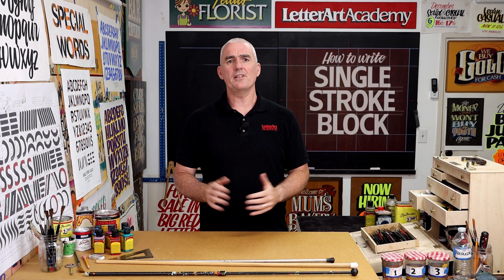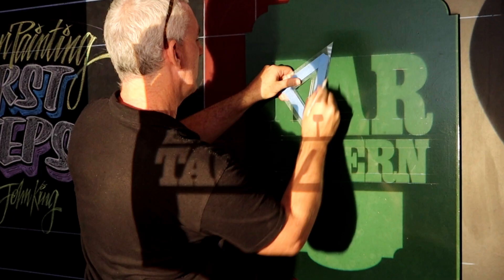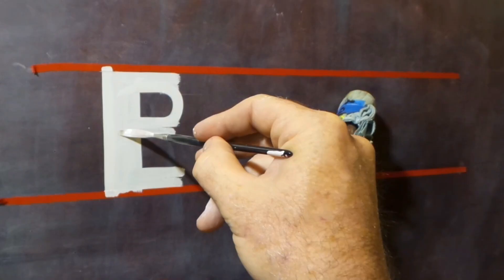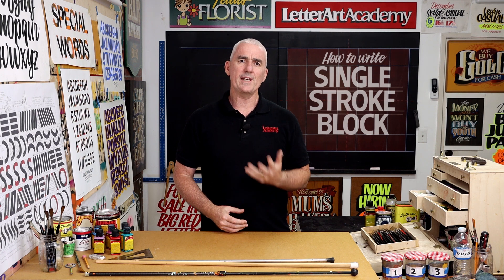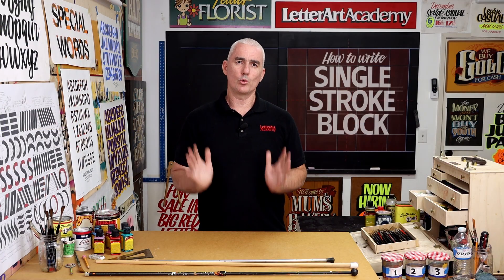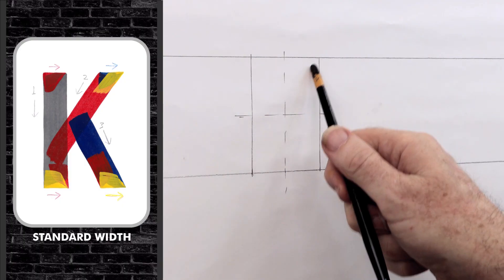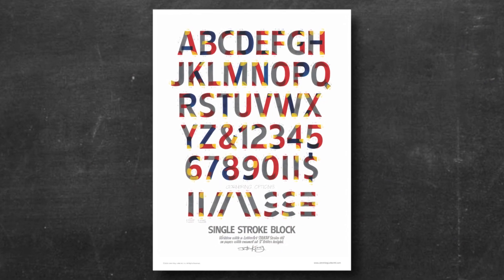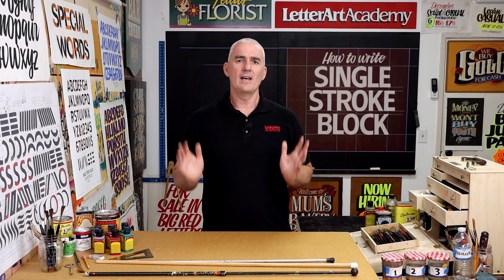Learn to write Single Stroke Block Lettering.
"How to Write Single Stroke Block" is designed for Signwriters and Lettering Artists who have worked on their Basic Signpainter's Brush Skills and are ready to take the next step and learn to write a Traditional Signpainter's Single Stroke Block Letter Alphabet.

Learn the tricks to create each Capital Letter, Numeral and Ampersand using correct Stroke Weight Distribution, Letter Proportions and various Cornering Techniques.

After practicing the methods you'll learn in this course using John's simple framework method, you'll soon be able to write a Single Stroke Block Alphabet freehand without the need for time consuming markouts, which is an invaluable skill for a signwriter.

This course assumes you are already familiar with Signpainting Brushes and Paints and are practiced in executing the Foundational Strokes and Cornering Techniques.